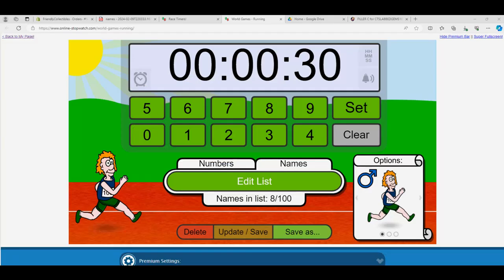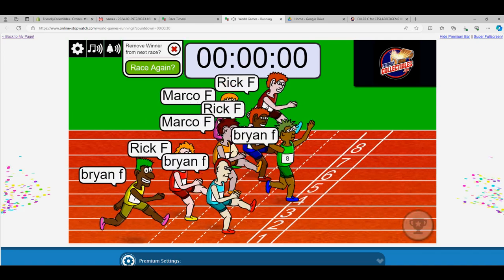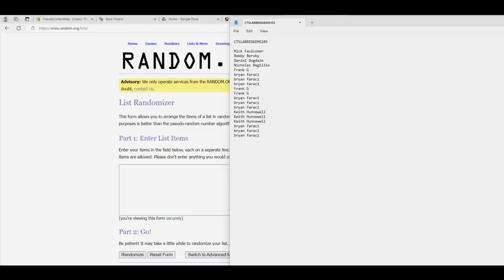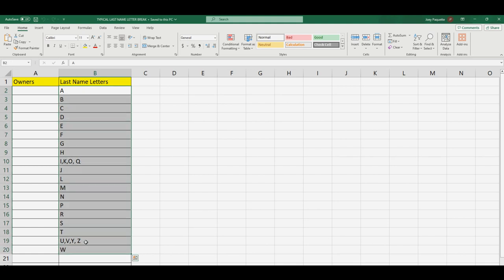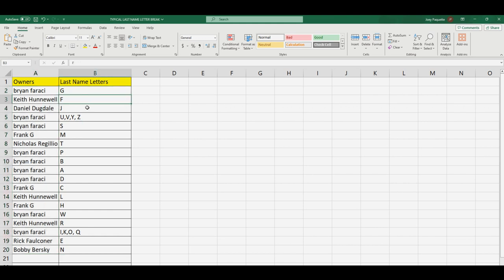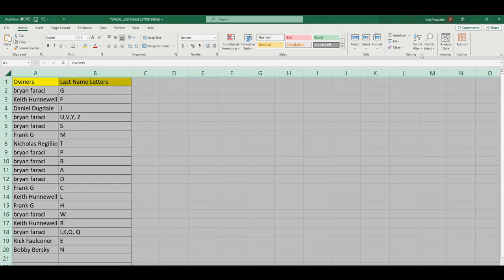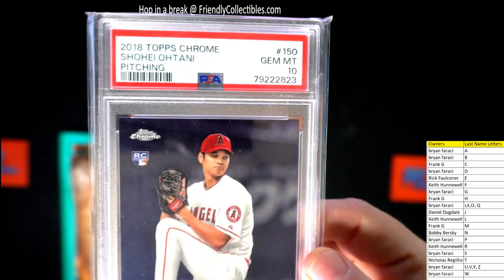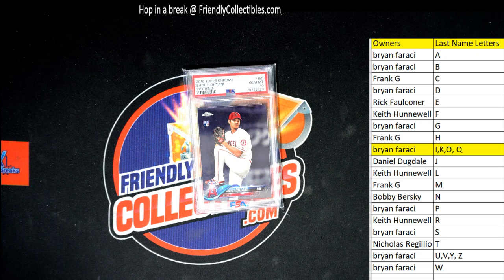CARDBOARD TREASURES Slabbed Gems MULTISPORT ID CTSLABBEDGEMS105